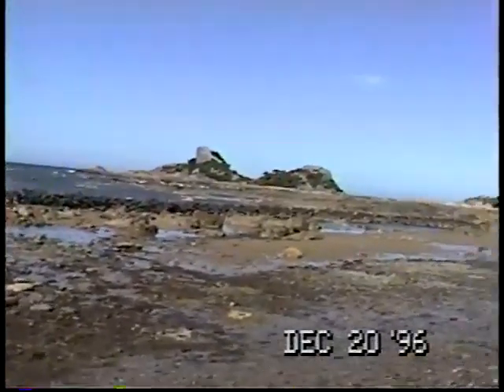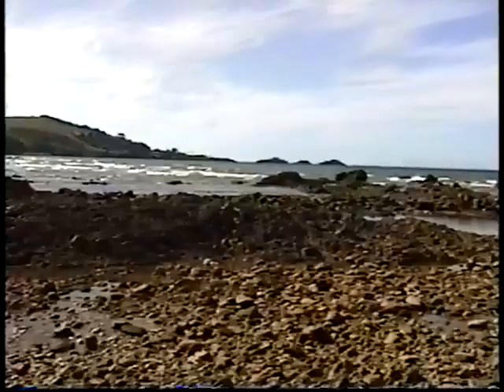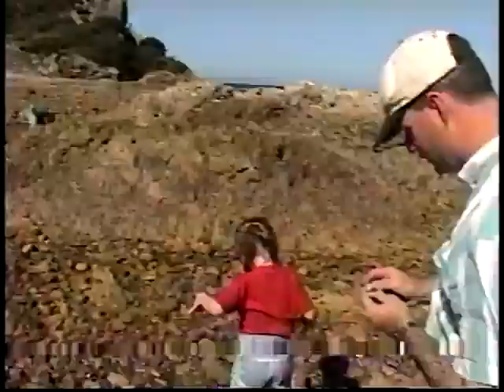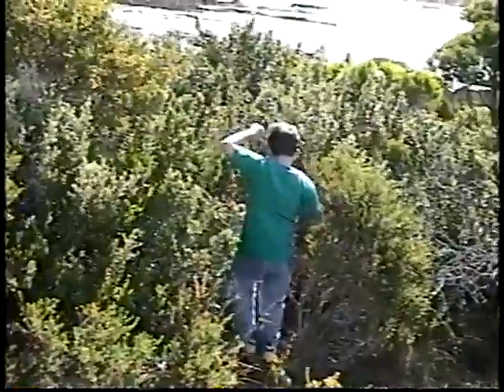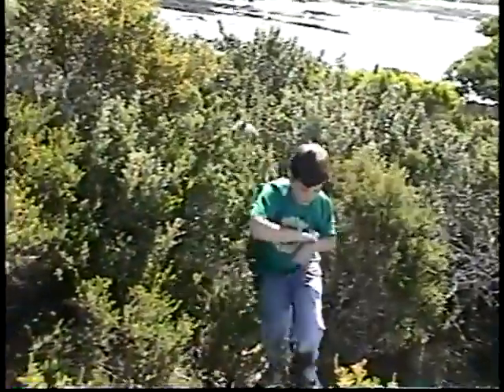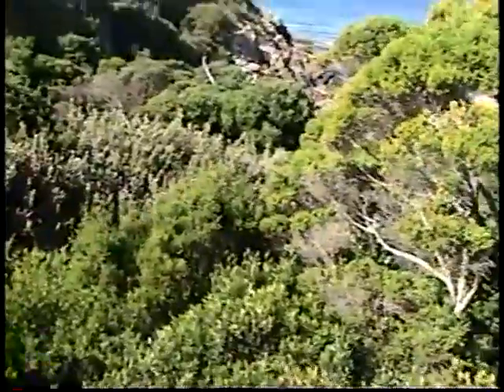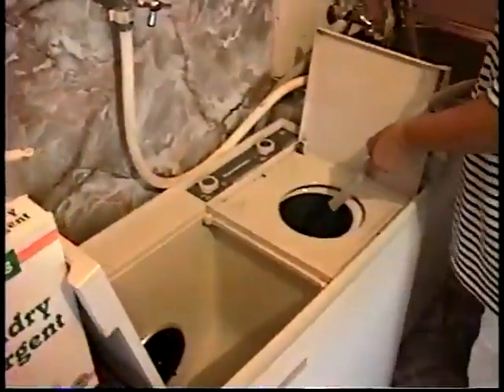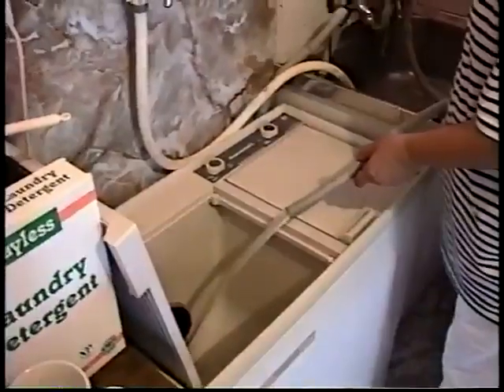Australia 96 97 5